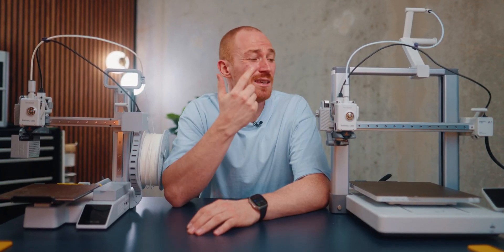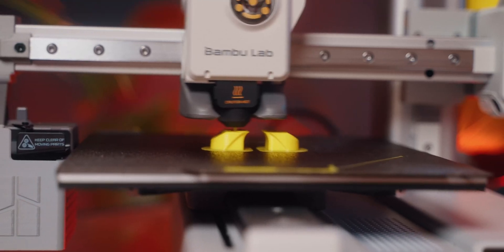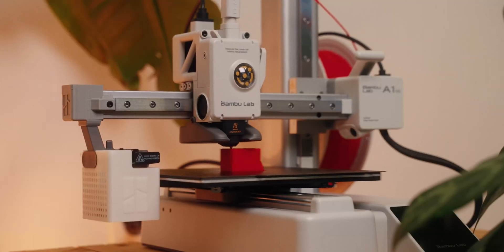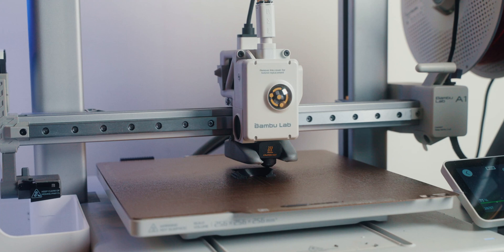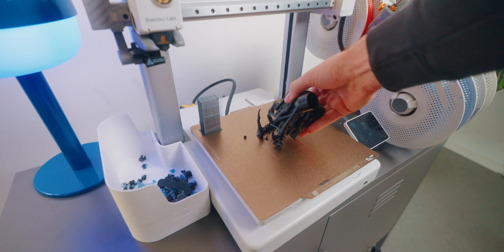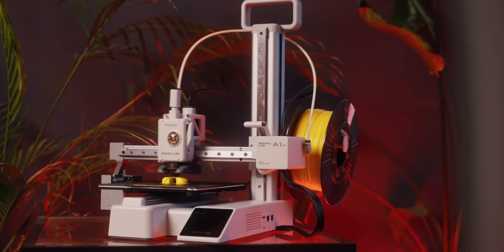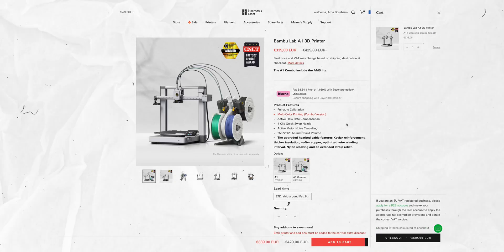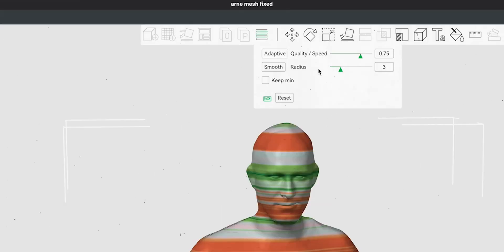Bambu Lab A1 VS A1 Mini - Which is best for beginners?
I break down the pros and cons of the Bambu Lab A1 and A1 Mini to help you decide which 3D printer fits you. From the Mini’s budget-friendly vibes and tiny footprint, to the A1’s bigger build area and endless possibilities—there’s a lot to love about both.  Plus, I’ll share my thoughts on the AMS unit and why it might just change your printing game.

Chapter Markers:

00:00 - Bambulab A1 Mini Or A1
00:24 - Bambulab A1 Mini
02:22 - A1 Pros and Cons
03:12 - Ams Combo
04:05 - Wrapping Up